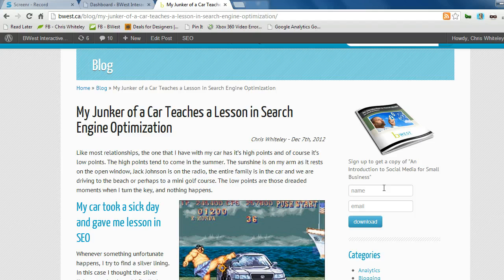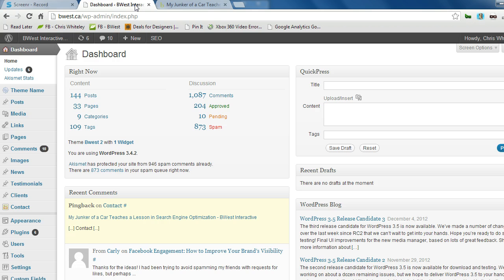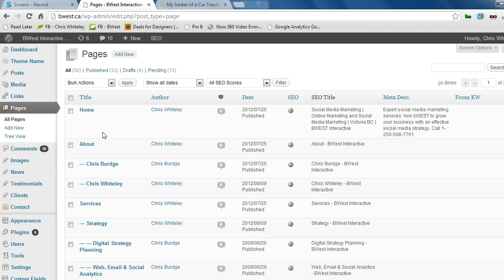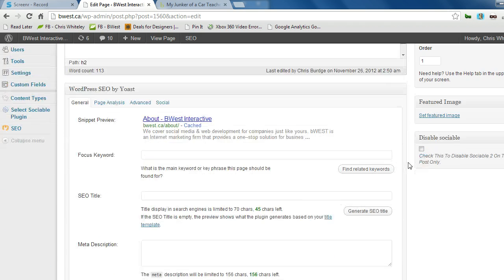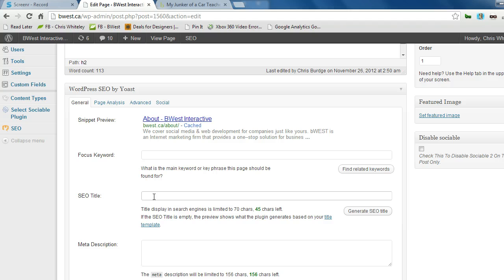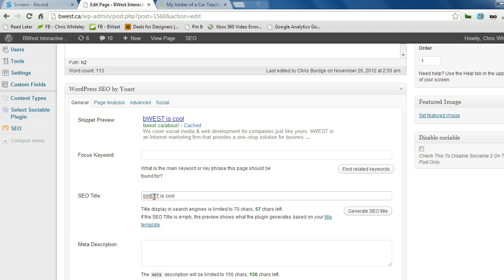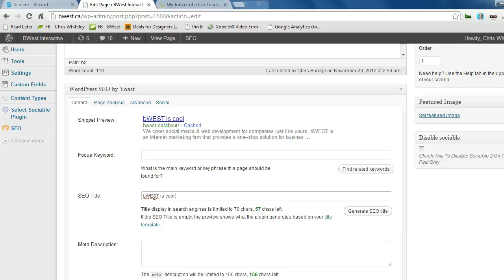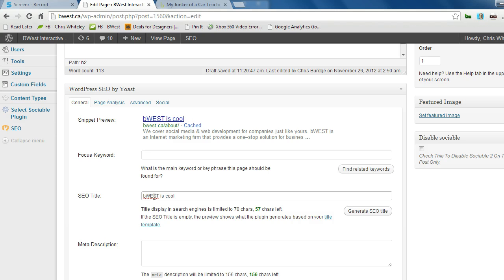Changing Your Website Title Tags with the Yoast SEO Plugin for WordPress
This video is a follow up to a post on the bWEST site called: "My Junker of a Car Teaches a Lesson in Search Engine Optimization"

The posts suggests a few changes to your website's title tag in order to stand out better in the Google search results. It's not about stuffing the tags with keywords for SEO purposes, but instead blending a strong call to action with a few targeted keywords.

This video shows how to quickly edit the page title tags using the WordPress plugin: Yoast SEO.